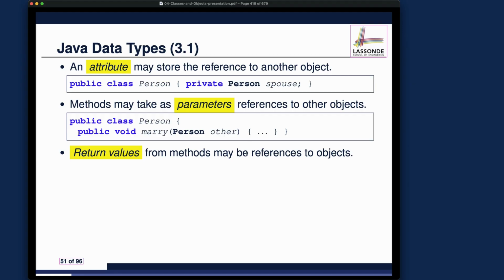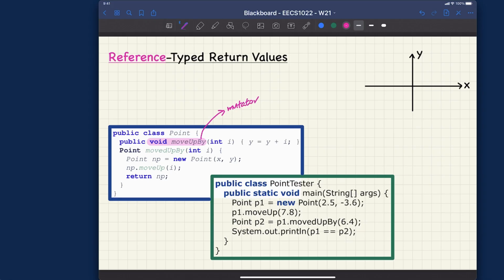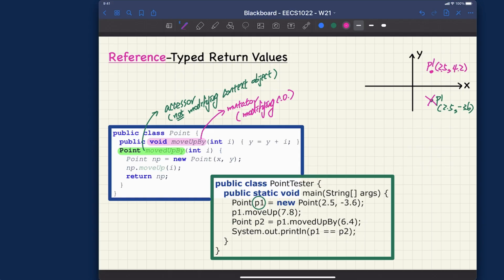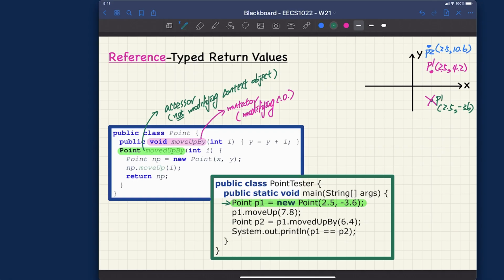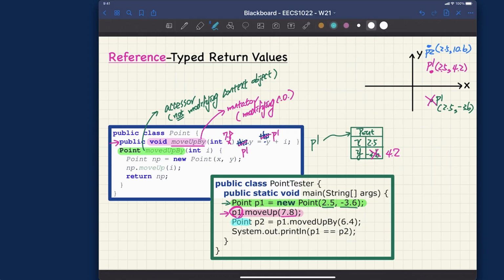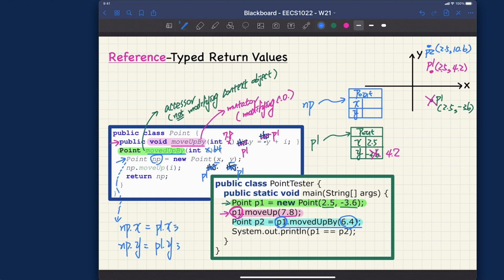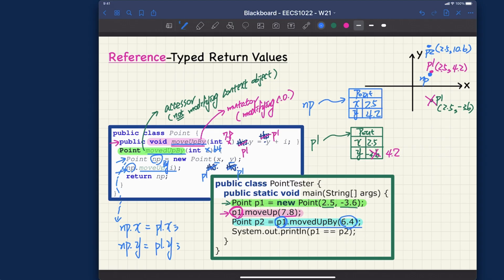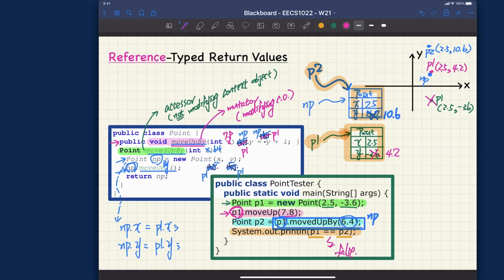[HD] EECS2030 - Exercise - Tracing Reference Typed Return Values